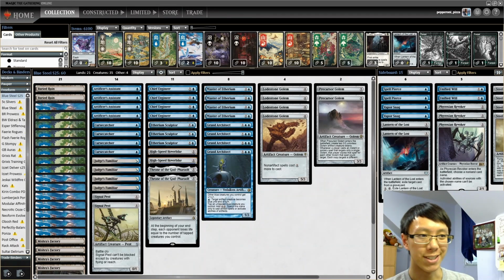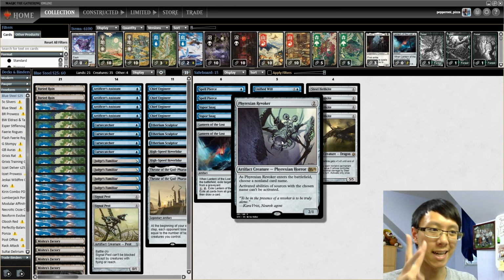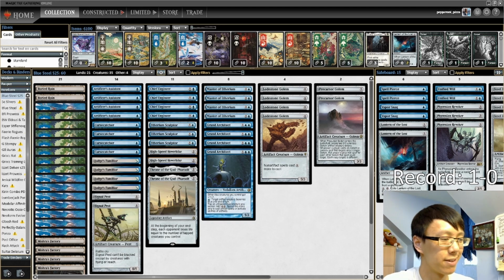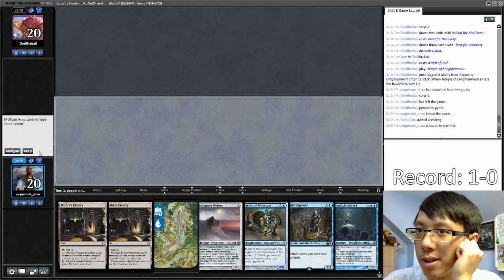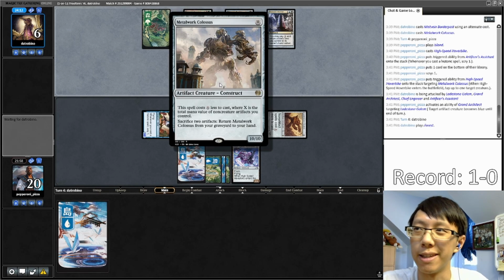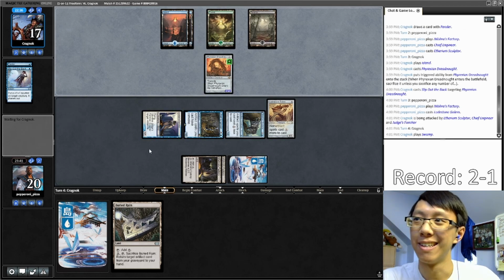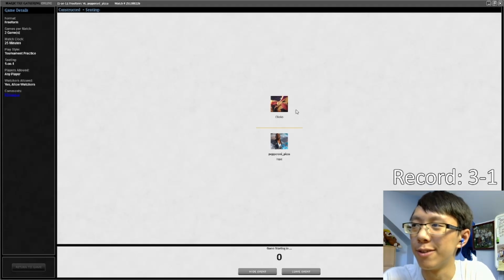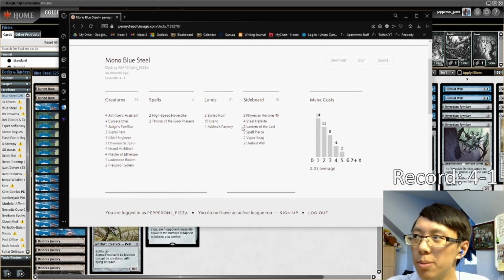$1 Blue Steel... with NEW METASLAYING TECH! | Penny Dreadful MTG (S25)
Pet Decks Forever

4 Artificer's Assistant
4 Cursecatcher
4 Judge's Familiar
2 Signal Pest
4 Chief Engineer
3 Etherium Sculptor
4 Grand Architect
4 Master of Etherium
4 Lodestone Golem
2 Precursor Golem
2 High-Speed Hoverbike
2 Throne of the God-Pharaoh
2 Buried Ruin
15 Island
4 Mishra's Factory

3 Phyrexian Revoker
4 Steel Hellkite
2 Lantern of the Lost
2 Spell Pierce
2 Vapor Snag
2 Unified Will

Timestamps:
0:00 Intro
8:30 Match 1
18:01 Match 2
26:20 Match 3
33:40 Match 4
41:28 Match 5
47:54 Final Thoughts